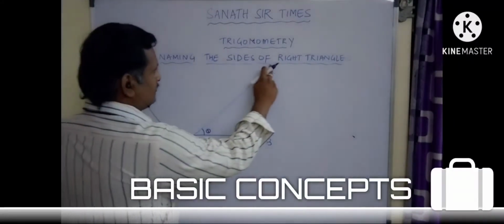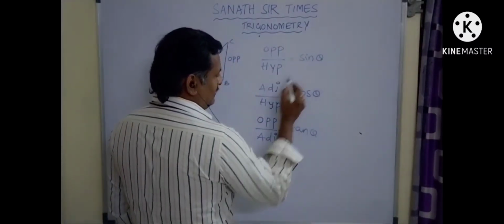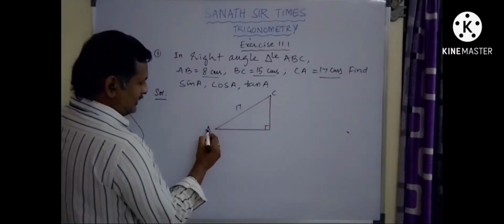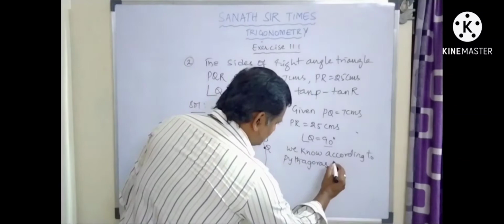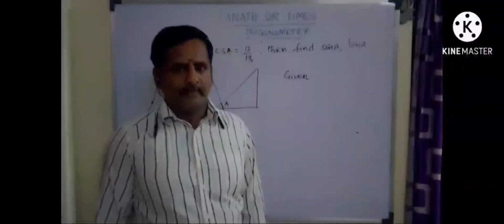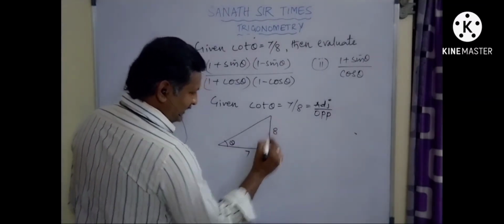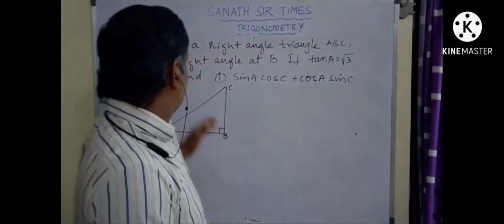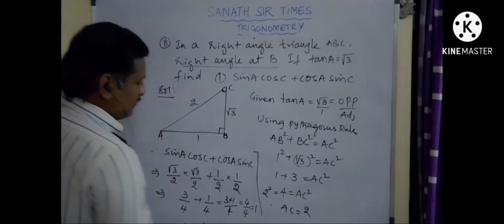TRIGONOMETRY FOR CLASS 10 (part-1)